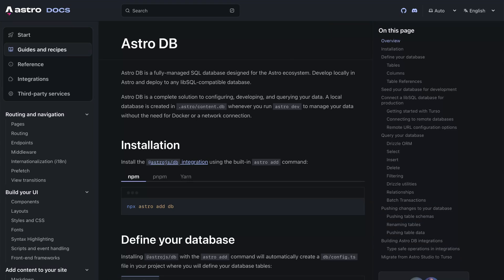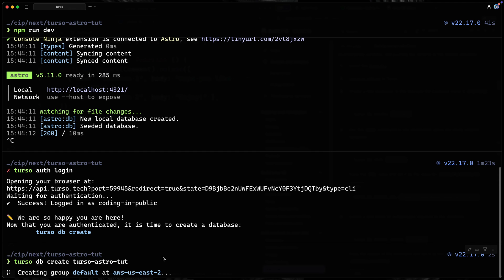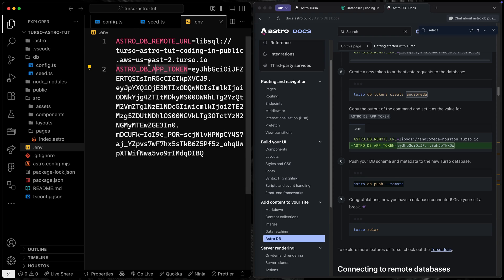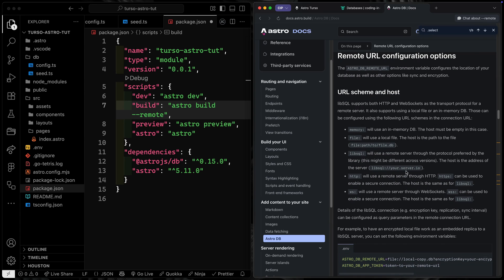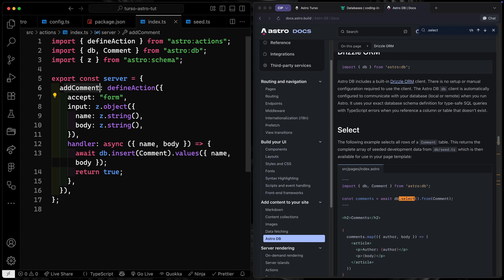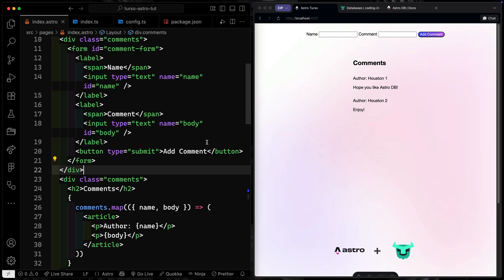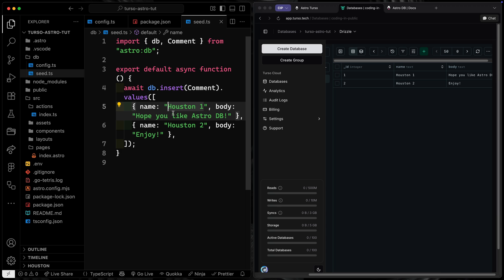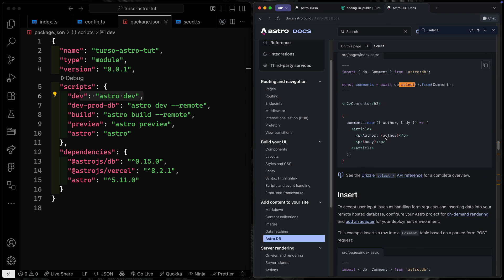Host your Astro database!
($20 off with the code ASTRO_DB)

Turso is a hosted SQLite database solution that works perfectly with Astro DB.